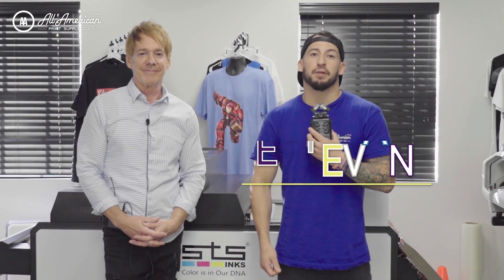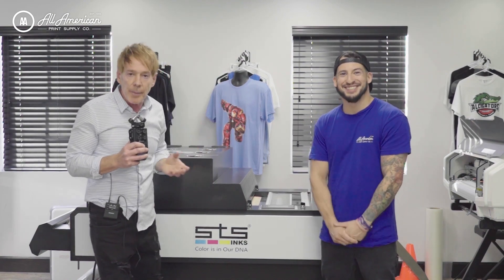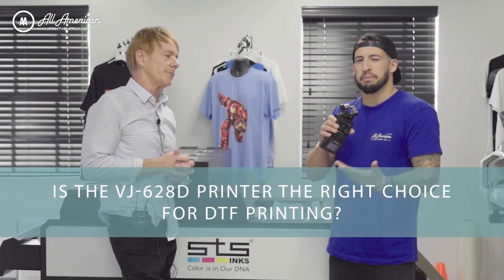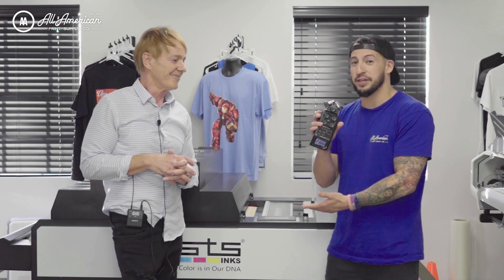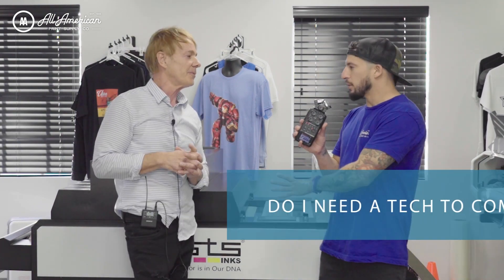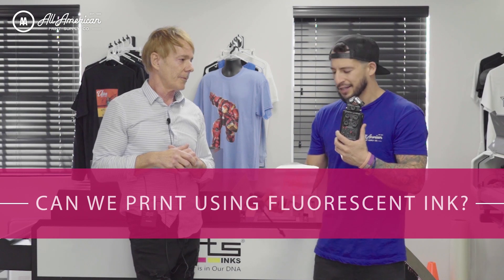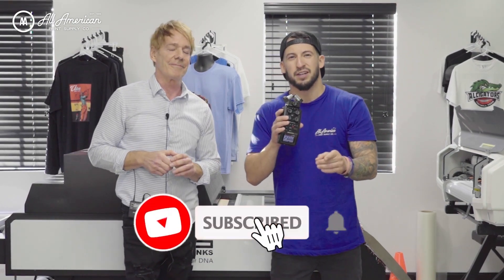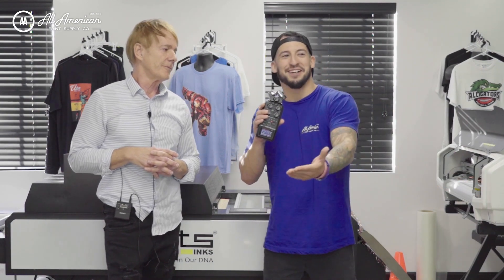Direct To Film Printer - STS Inks ALL NEW! | AA Print Supply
All American Print Supply is excited to announce the arrival of the all new Direct To Film (DTF) printer from STS Inks. On a recent visit to their headquarters in beautiful Boca Raton, FL the AA team got to tour their facilities and get some hands on training with the software, printers, dryers - EVERYTHING.
We have just begun to really dive into this new setup and this is big news not only for us but the print industry as a whole. Let's take a look together about new cutting edge system from STS Inks!

Video Chapters:
Intro (0:00)
Ideal Production Volume (0:27)
Full OEM Set Up (1:05)
Printer Made For DTF (1:22)
Main Selling Point (2:24)
Set Up (3:02)
Fluorescent Ink Printing (3:20)
ISS Long Beach (3:57)
Outro (4:43)

* We do apologize for the uneven voice due to audio problems. We will pay more attention in the next video.